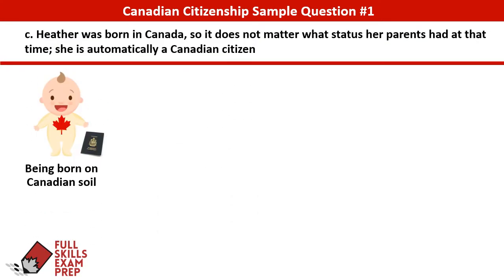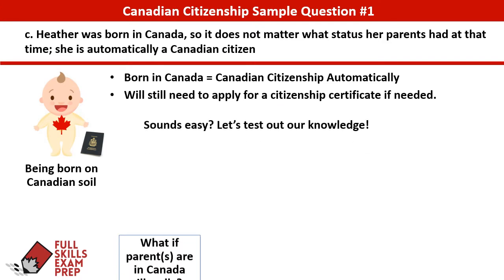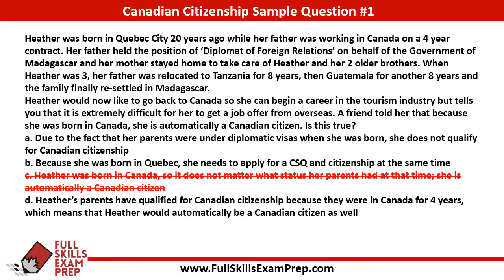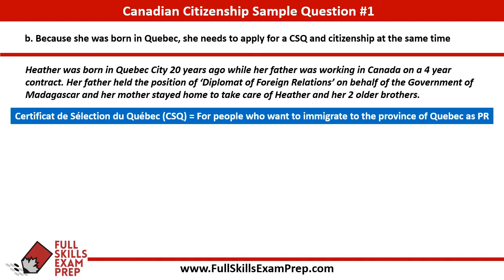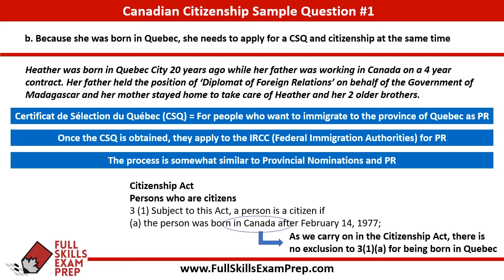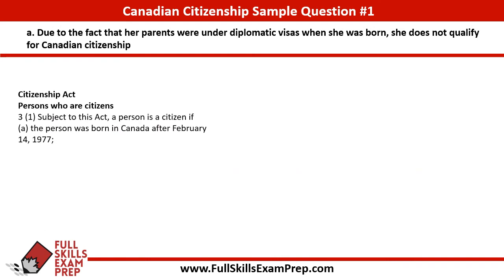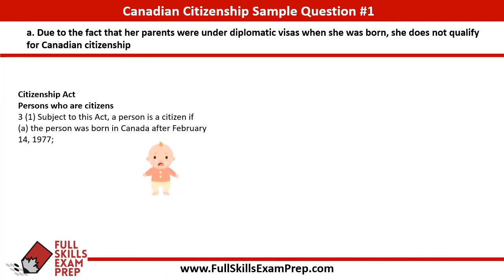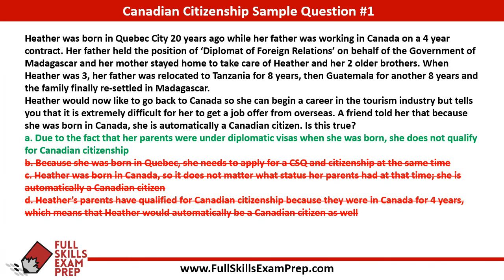Citizenship and your ICCRC Full Skills Exam: Sample Question #1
Scotiabank is also there to help you as a current or future RCIC from setting up your client account all the way through to setting up your business!